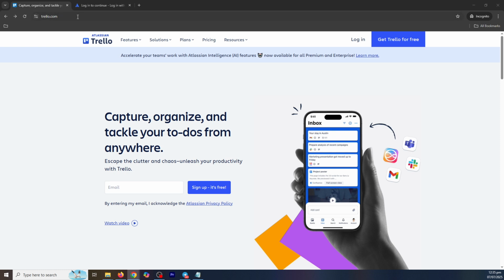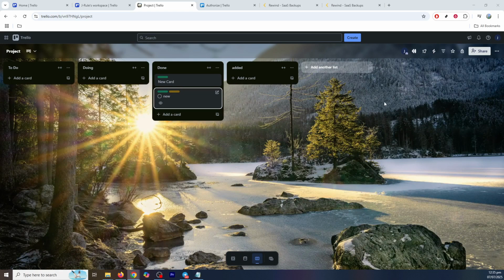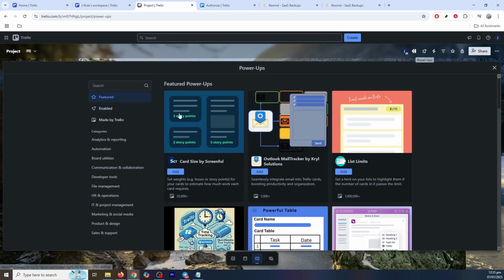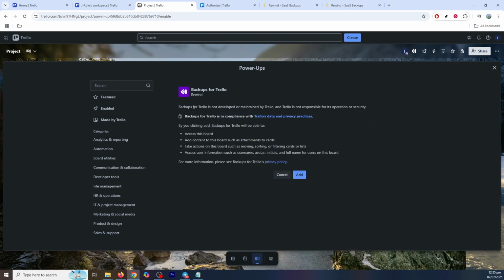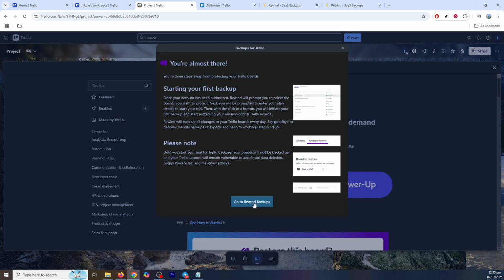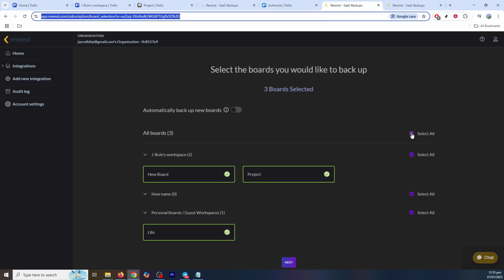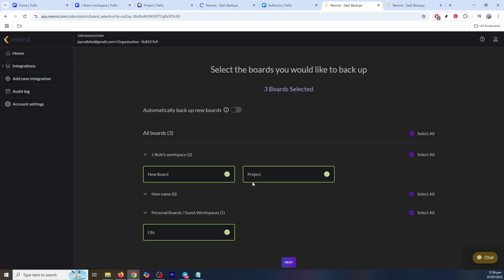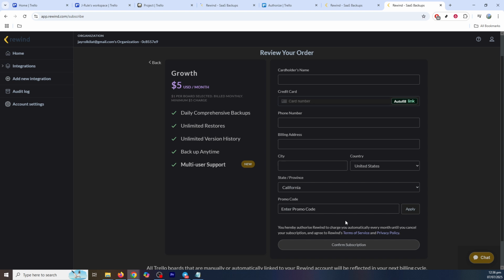How to Backup Your Trello Boards With Rewind (Tutorial) [2026 Guide]